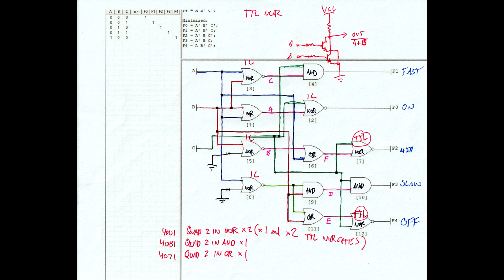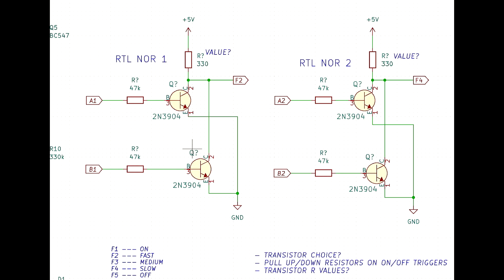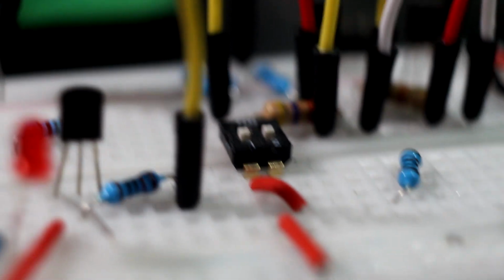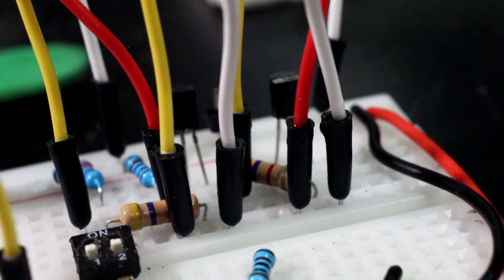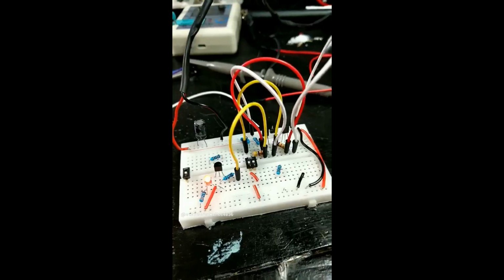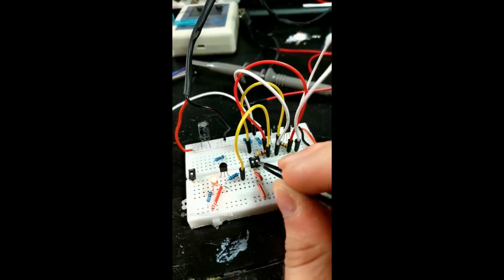The Messy Prototype Video.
So it begins again.

Also check out my source for all sorts of not working electronics goodies @CanadianComputerCollector